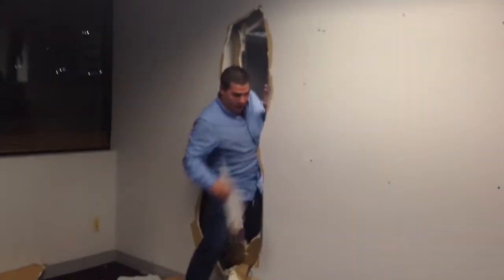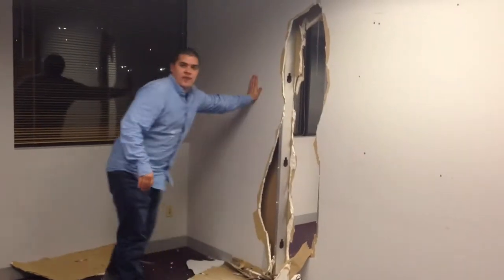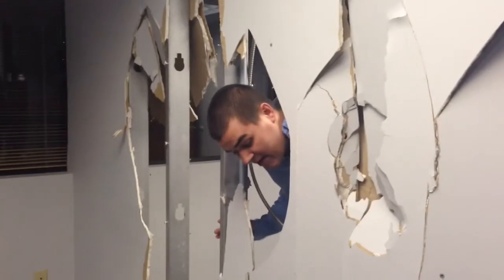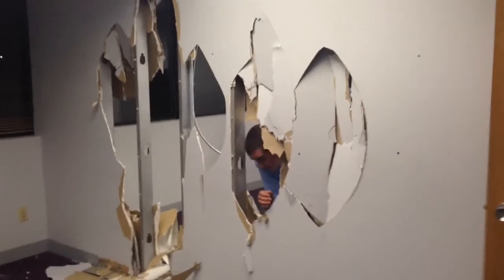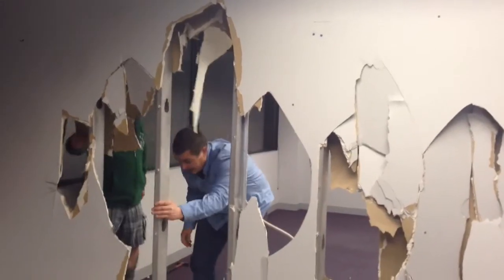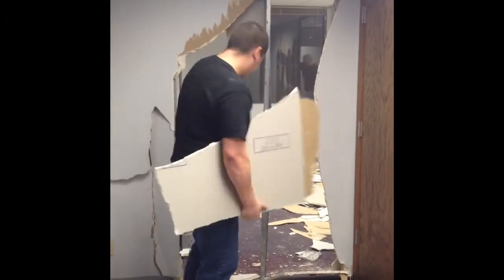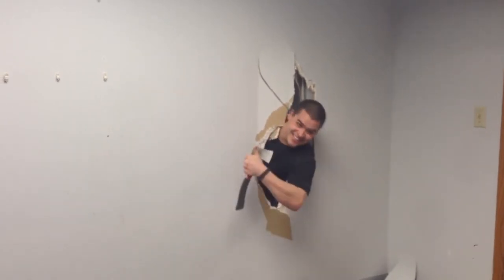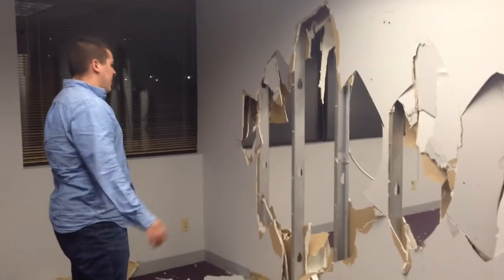Drywall removal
Office space drywall removal. Easy as 1, 2, smash.